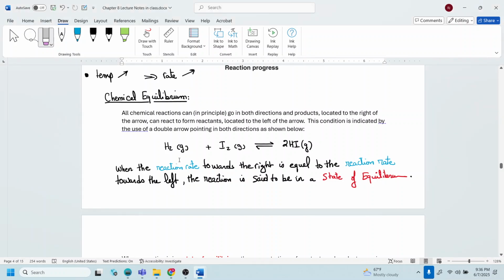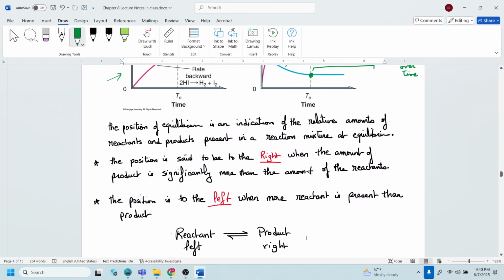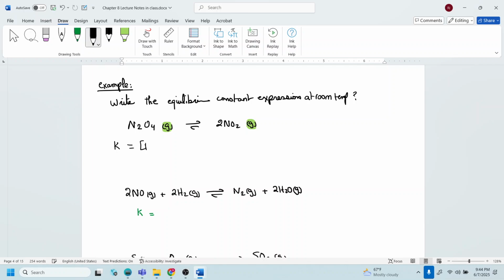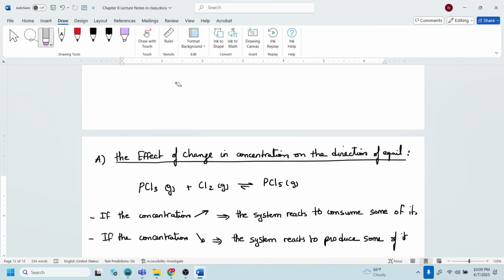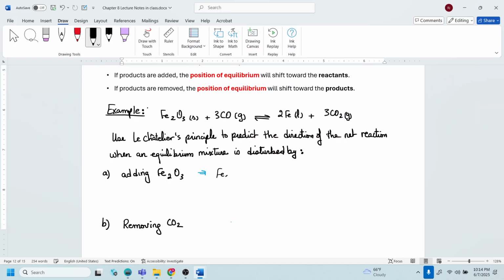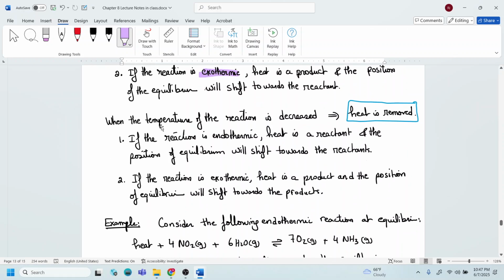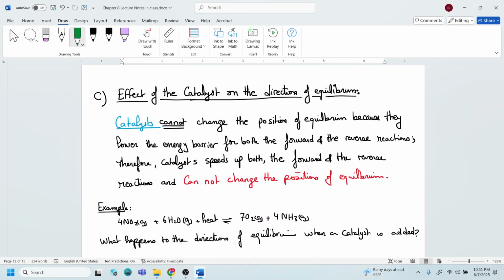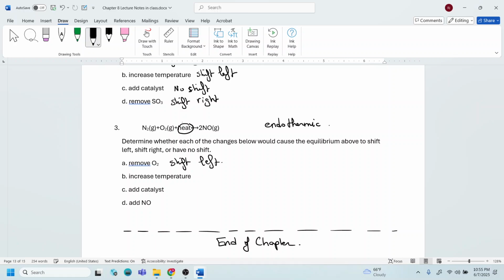Ch 18 Part 3 Reaction Equilibrium